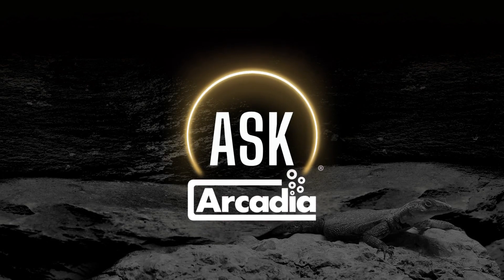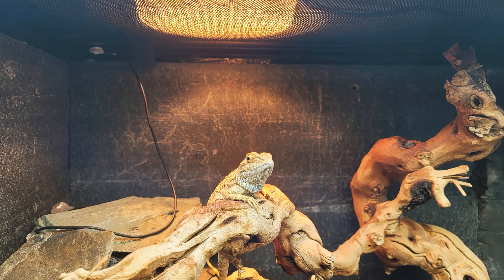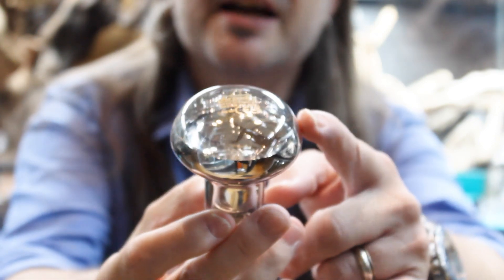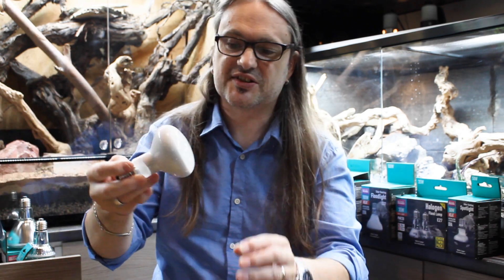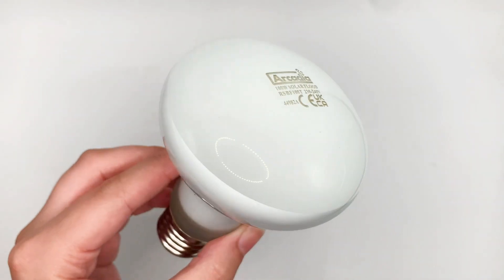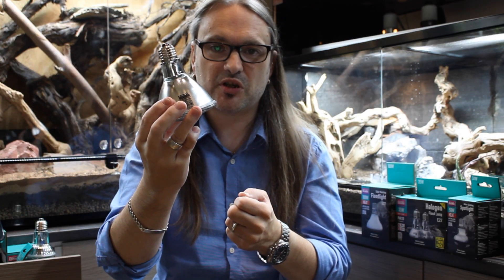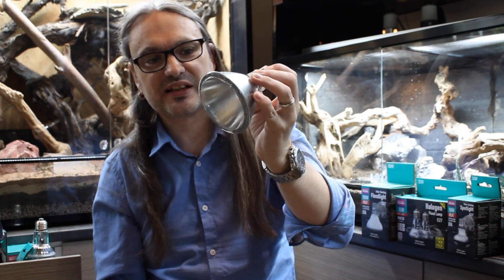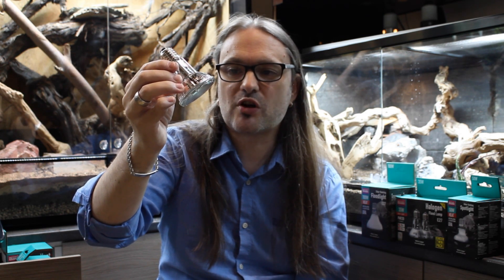Reptile Heat Lamps Explained | Ask Arcadia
Learn about the different types of specialist heat lamps made for pet reptiles by the specialist brand, Arcadia Reptile. This new 'Ask Arcadia' Episode covers Tungsten Spot lamps, Flood lamps, Halogen Lamps and more.  Increase animal welfare by learning how tech works, its history, best use and cheats. Live content with John Courteney-Smith direct from Arcadia Reptile HQ.

Video edited and produced by Leopard Gecko Talk